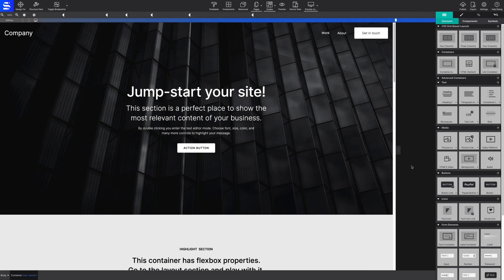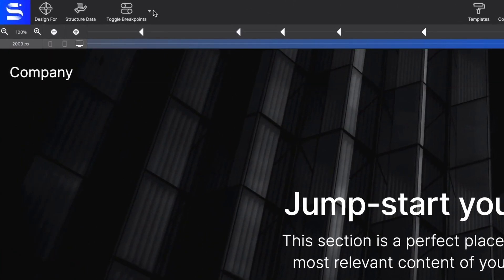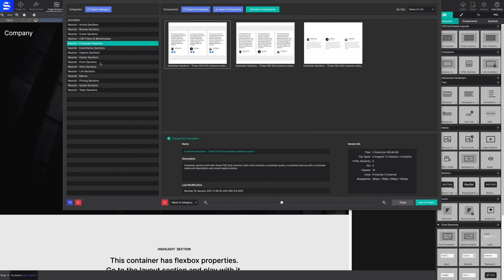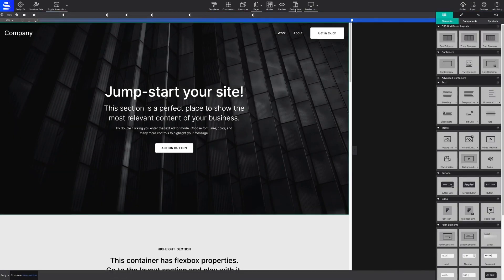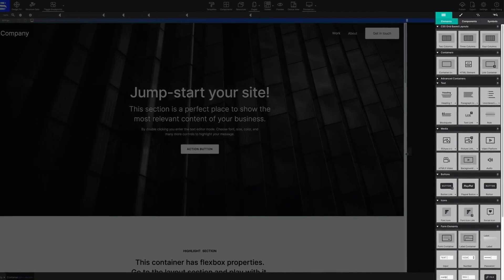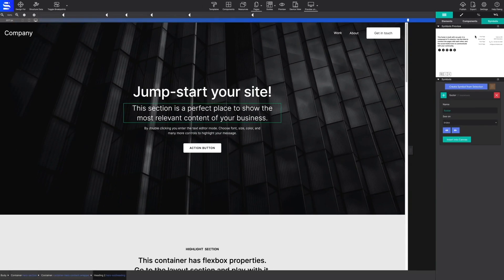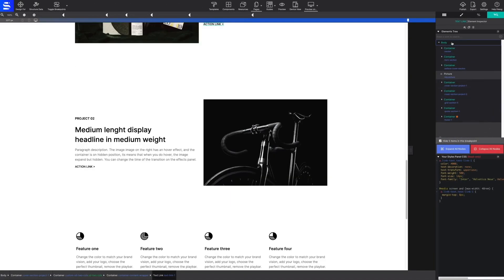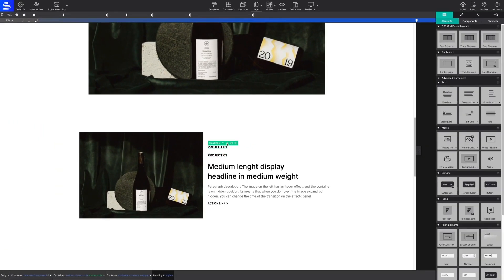Site Designer Overview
Take a guided tour around CoffeeCup Site Designer. We'll introduce you to all the tools and main features within the app.